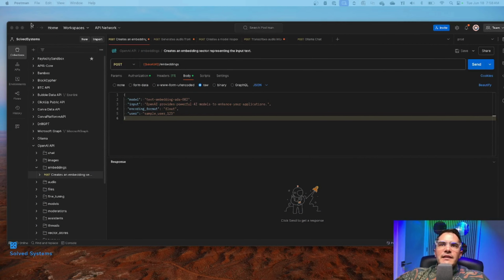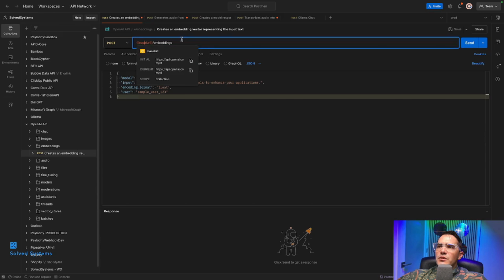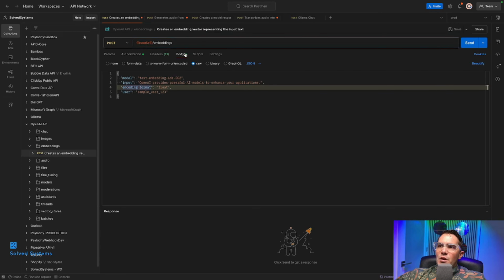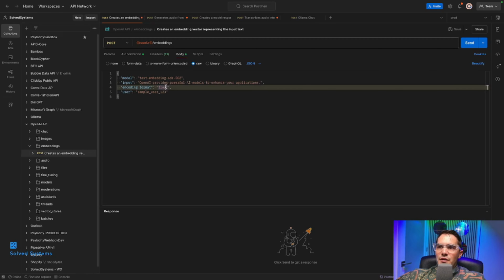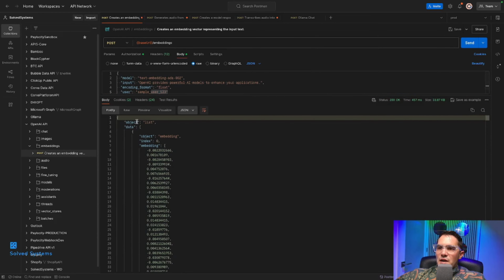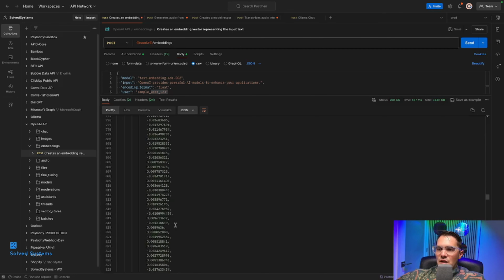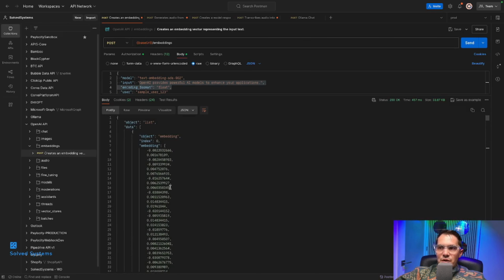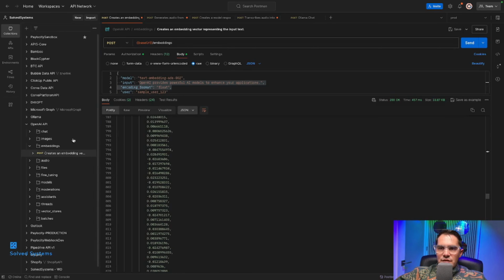🌟 Unleashing the Power of OpenAI Embeddings Endpoint! 🚀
The OpenAI Embeddings endpoint is a part of OpenAI's API that allows you to generate vector representations (embeddings) for text data. These embeddings capture the semantic meaning of the text, making it easier to perform tasks such as text similarity, clustering, and search.

Here's a breakdown of how the embeddings endpoint works and how to use it:

Embeddings are numerical representations of text that encode the semantic meaning of the text. They transform words, sentences, or even larger blocks of text into high-dimensional vectors. These vectors are constructed in such a way that texts with similar meanings are closer together in the vector space.

Why Use Embeddings?
- Semantic Similarity: Measure how similar two pieces of text are.
- Search: Improve search functionality by matching queries with relevant documents based on meaning rather than keywords.
- Clustering: Group similar texts together.
- Classification: Use embeddings as features for training machine learning models.

Using the Embeddings Endpoint

1. API Key: Ensure you have your OpenAI API key ready. You need this to authenticate your requests.

2. Endpoint URLThe URL for the embeddings endpoint is typically something like `

3. Making a Request:
   - HTTP Method: POST
   - Headers:
     - `Authorization: Bearer YOUR_API_KEY`
     - `Content-Type: application/json`
   - Body:
     ```json
       "model": "text-embedding-ada-002",
       "input": "Your text here"

   The `model` parameter specifies the model to use for generating embeddings. OpenAI may have different models available, such as `text-embedding-ada-002`.

4. Response:
   The response will include the embeddings for the input text.
   ```json
     "data": [
         "object": "embedding",
         "embedding": [0.0123, -0.0345, ...],  // Example vector
         "index": 0
     "model": "text-embedding-ada-002",
     "usage": {
       "prompt_tokens": 5,
       "total_tokens": 5

Let's say you have a collection of documents and a user query, and you want to find the document most relevant to the query. Here’s a simple workflow:

1. Generate Embeddings for Documents:** Use the embeddings endpoint to generate embeddings for each document in your collection.
2. Generate Embedding for Query: Use the endpoint to generate an embedding for the user query.
3.Compare Embeddings: Use a similarity measure (e.g., cosine similarity) to compare the query embedding with each document embedding.
4. Retrieve Most Similar Document: Select the document with the highest similarity score.

Python Example

Here is a Python example using the `requests` library:

```python
import requests

headers = {
    "Authorization": f"Bearer {api_key}",
    "Content-Type": "application/json"
data = {
    "model": "text-embedding-ada-002",

response = requests.post(url, headers=headers, json=data)
embedding = response.json()["data"][0]["embedding"]
print(embedding)

This example sends a request to the OpenAI Embeddings endpoint and prints the resulting embedding.

Conclusion

The OpenAI Embeddings endpoint is a powerful tool for transforming text into meaningful vector representations, enabling various natural language processing tasks. By leveraging embeddings, you can build more intelligent and semantically aware applications.